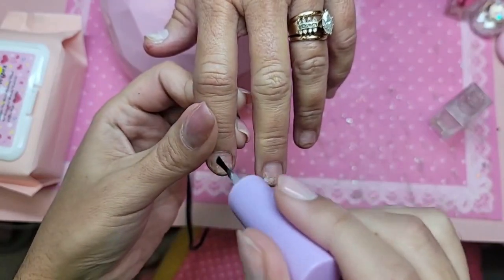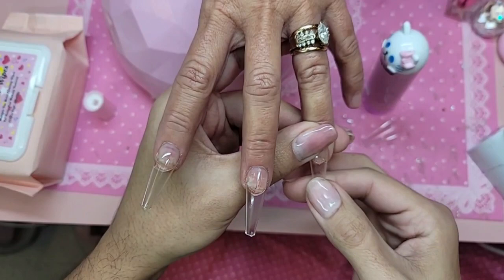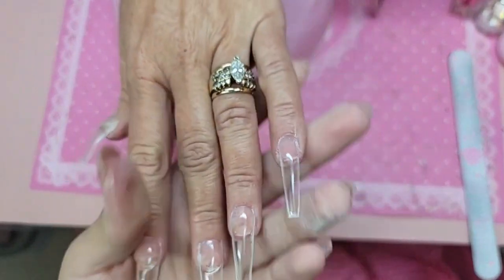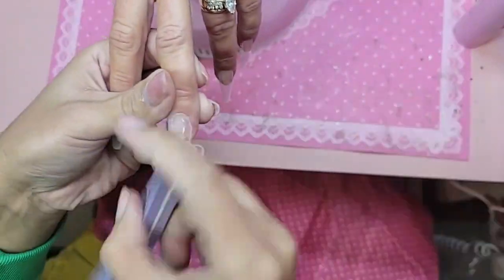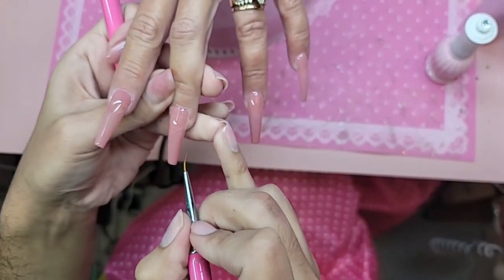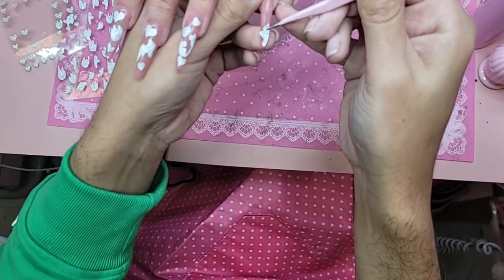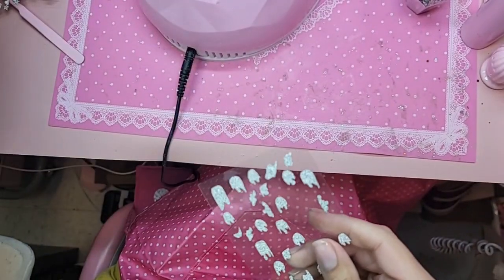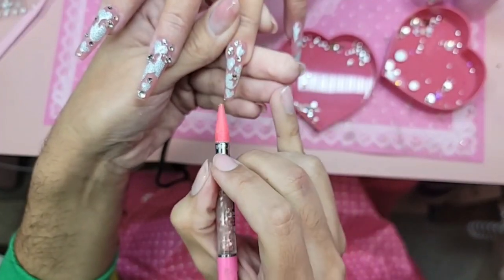123go long sculpture cofffin Design - Max Estrada